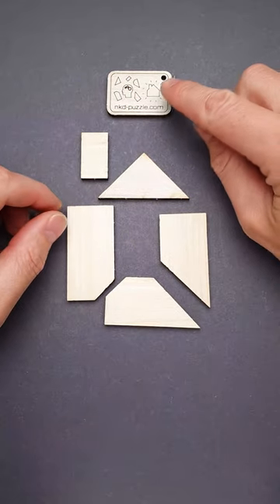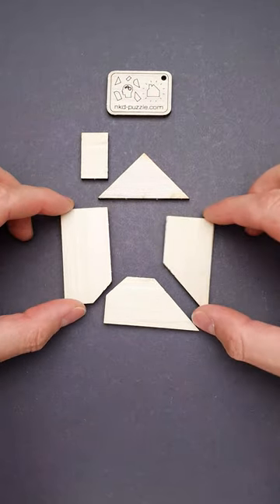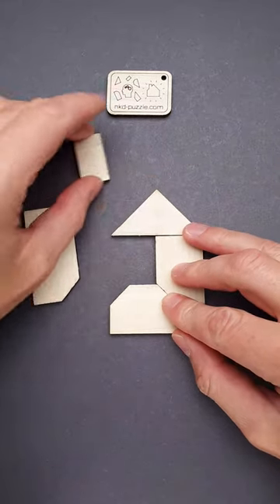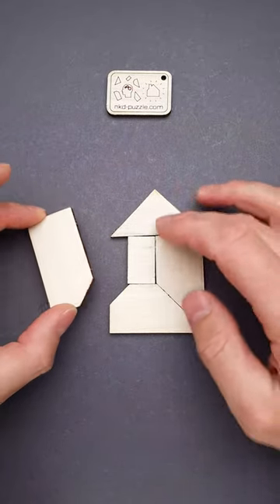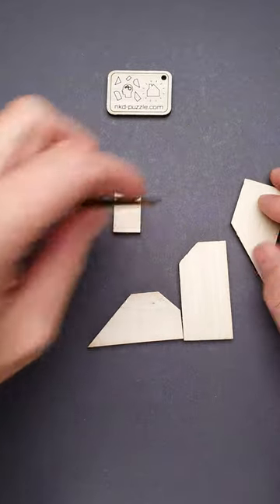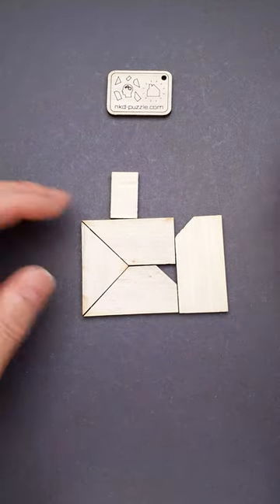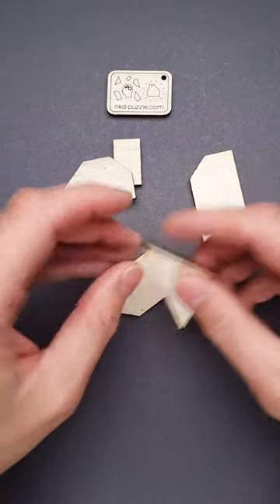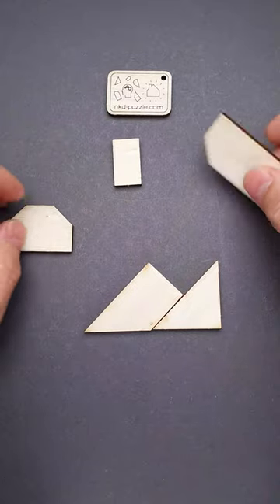5 piece house puzzle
Links to the 5 piece house puzzle and other puzzles from my videos are in my profile.